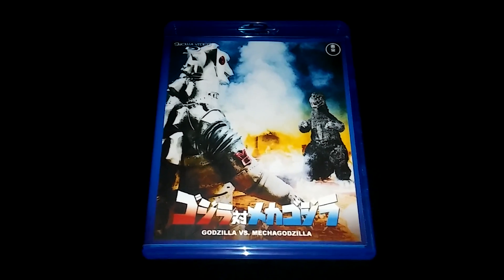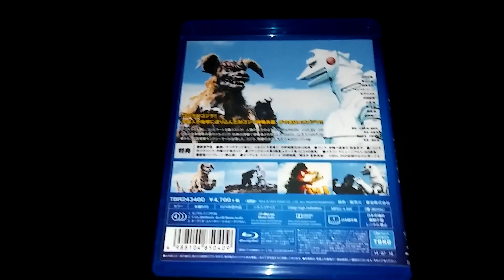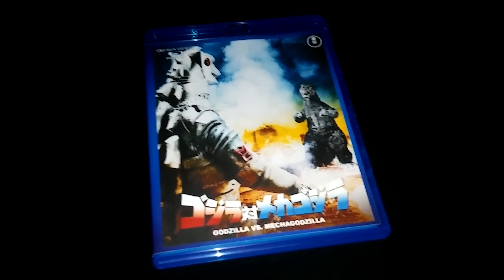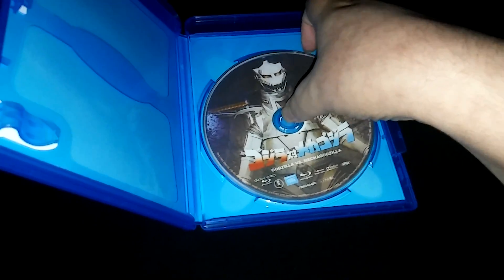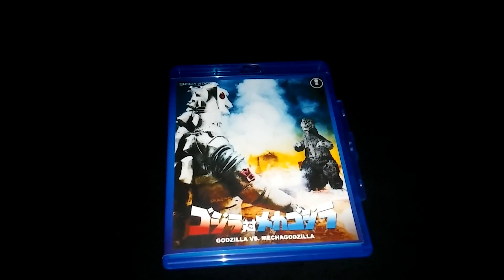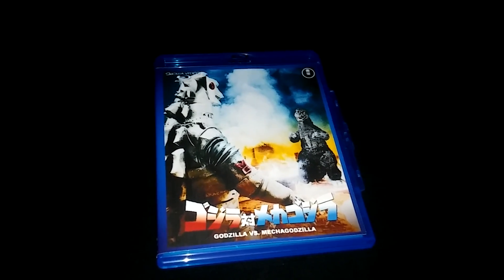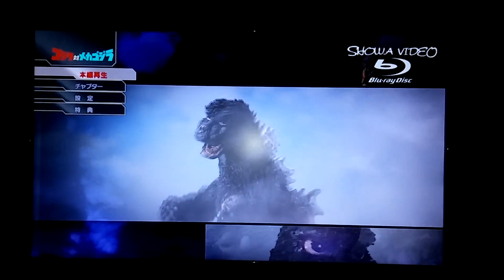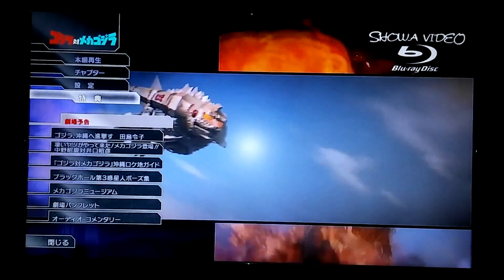Godzilla VS. Mechagodzilla Blu ray (ShowaVideo)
I mistakenly said 1975, don't know why I said it lol.